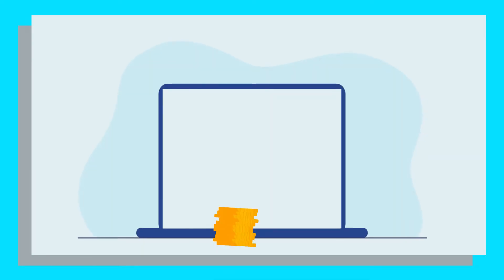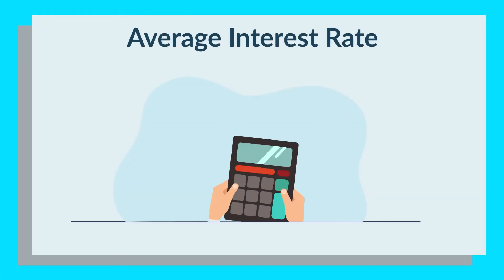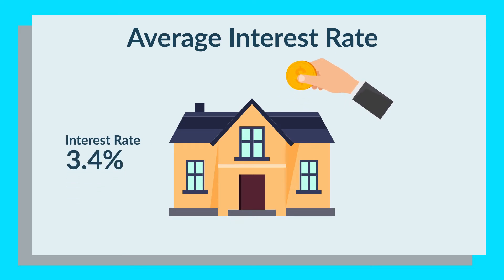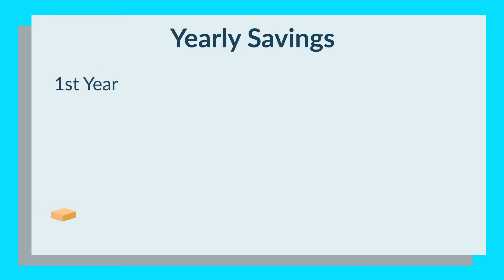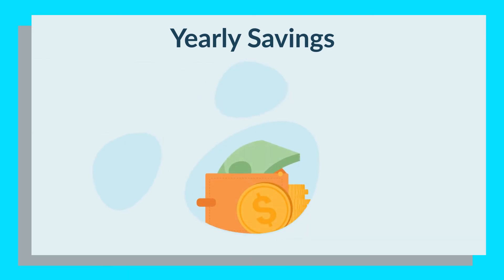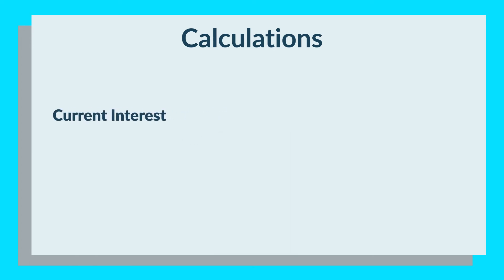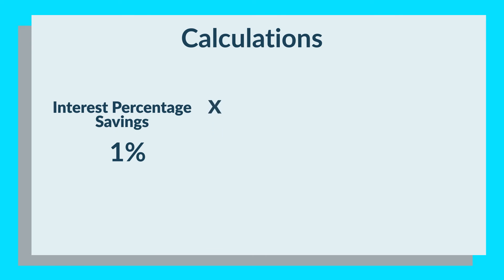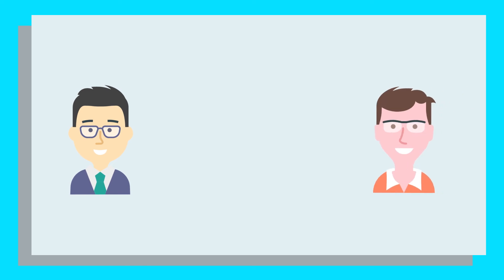The Maths Behind Home Loans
A lot of people think they understand the benefits of a low-interest rate, but it can be hard to see how much you can actually save by choosing a loan with the lowest possible interest rates.

Want to know the maths behind calculating how much you save when your interest changes?

In this video, we have an example with calculations that show the formula as well as hard numbers showing how much one can save between a lower and higher interest rate.

Get In Touch:

LinkedIn: Finance Hub & Networks

Finance Hub and Networks Pty Ltd ABN 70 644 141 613

Credit Representative 530991 is authorised under Australian Credit Licence 389328

This presentation provides general information only and has been prepared without taking into account your objectives, financial situation or needs. We recommend that you consider whether it is appropriate for your circumstances. Your full financial situation will need to be reviewed prior to acceptance of any offer or product. It does not constitute legal; tax or financial advice and you should always seek professional advice in relation to your individual circumstances.